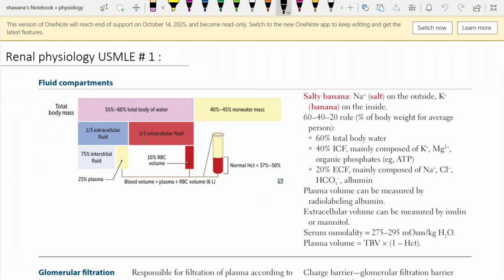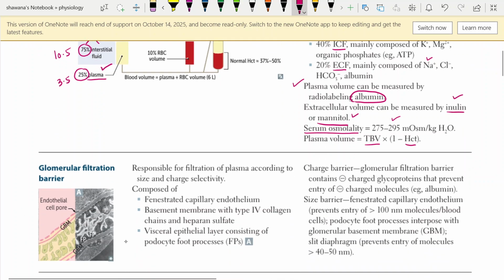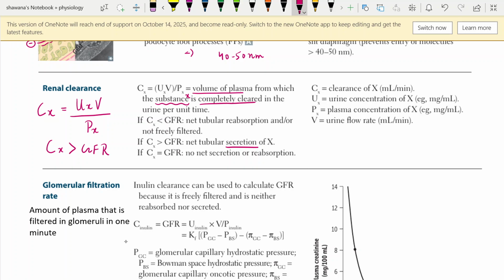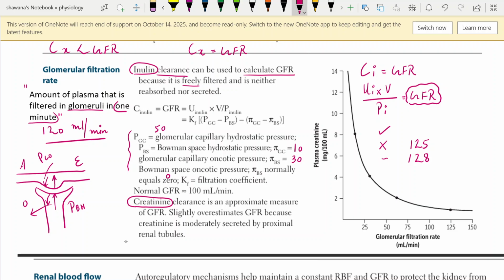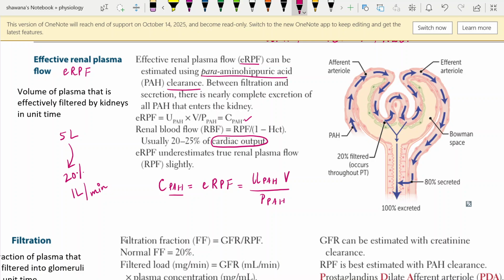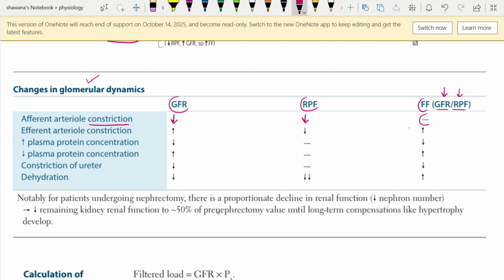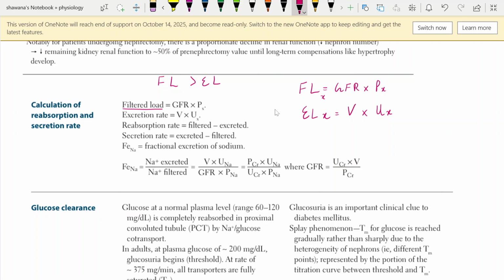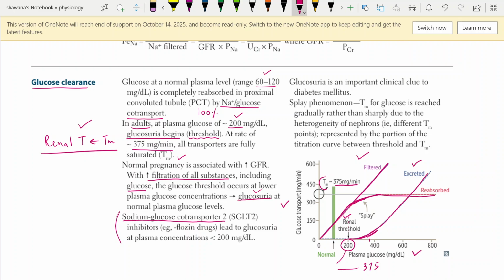Renal Physiology " First aid USMLE " Lecture # 1 | Basic concepts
-- fluid compartment ( ICF and ECF )
-- Glomerular filtration barrier ( fenestrated endothelium , glomerular basement membrane and podocyte visceral layer )
-- Renal clearance - Inulin clearance
-- Glomerular filtration rate ( GFR )
-- Renal blood flow autoregulation ( myogenic and tubulo-glomerular )
-- Effective renal plasma flow ( eRPF ) - Para ammino hippuric acid clearance
-- Filtration fraction
-- Changes in glomerular dynamics
-- Calculation of reabsorption and secretion rate
-- Glucose titration curve
-- Transport maximum
-- Renal threshold
-- Heterogeneity of nephrons